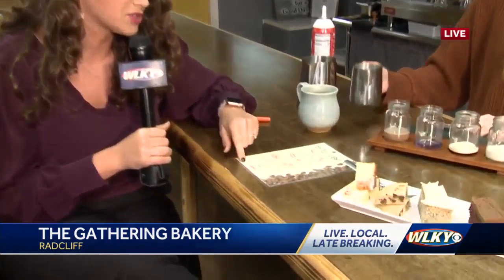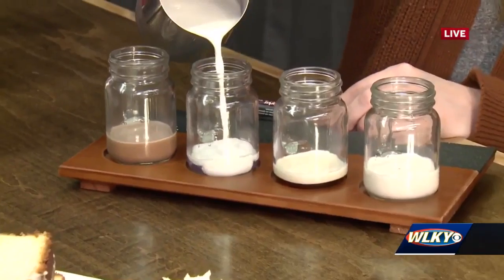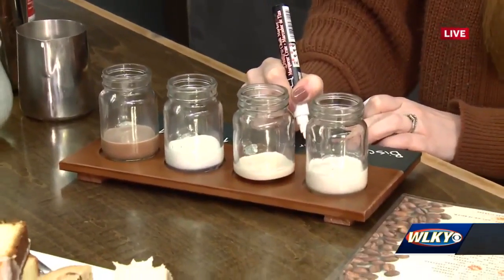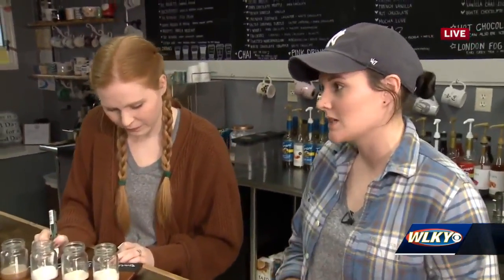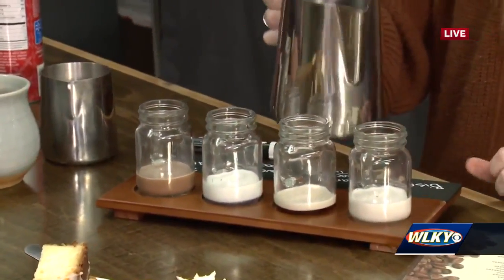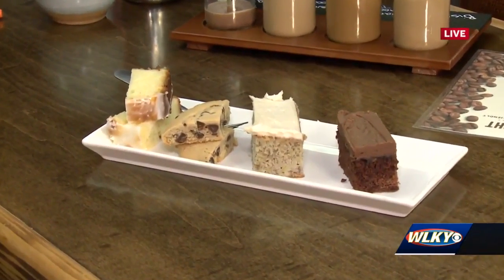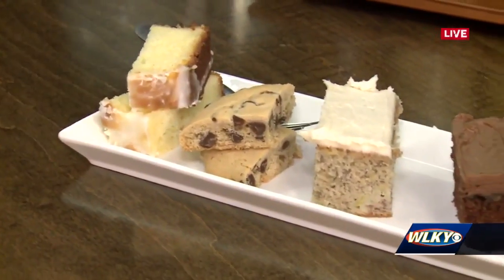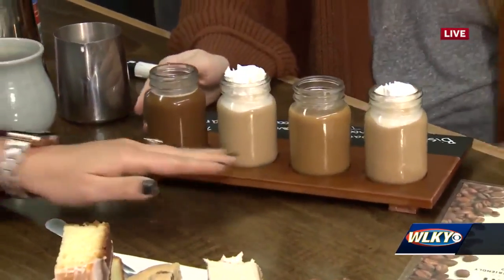This Radcliff bakery has coffee and dessert flights